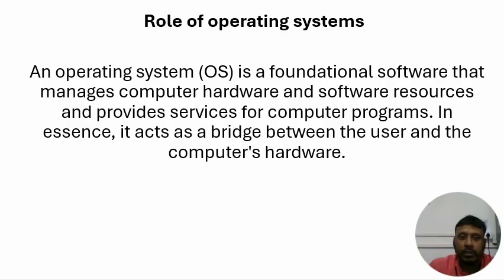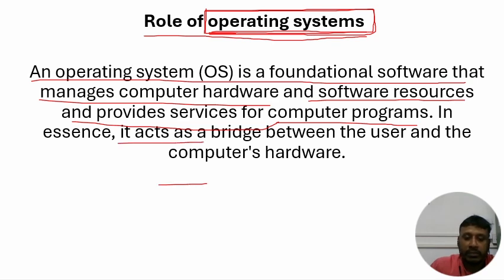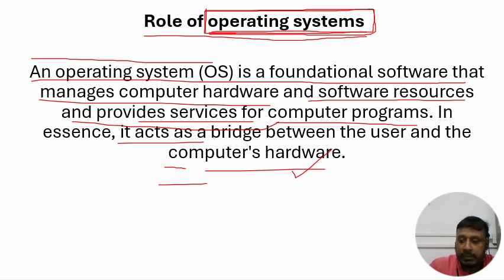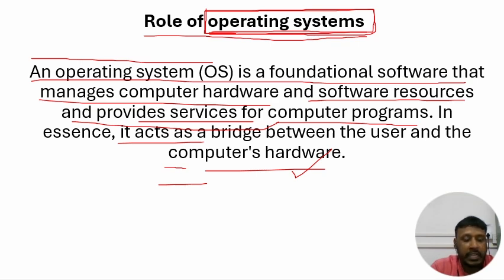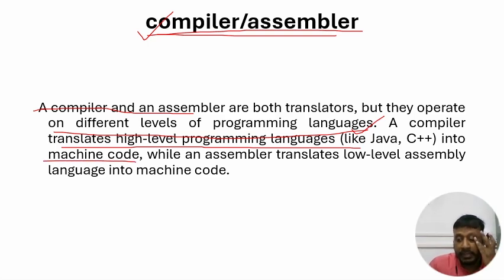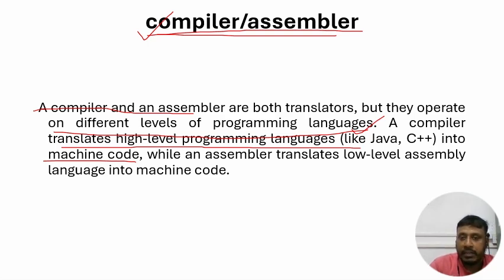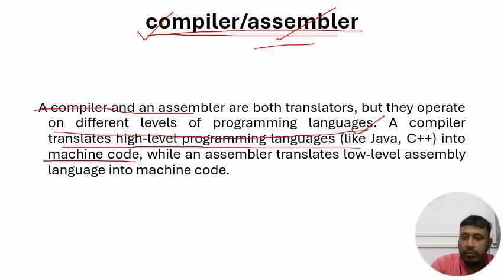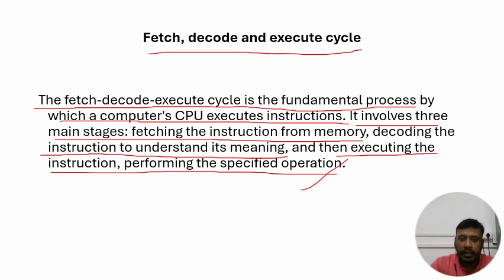Introduction to Computer Architecture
Mr. Animesh Samanta, CSE-CS